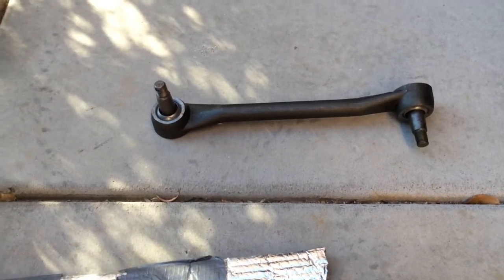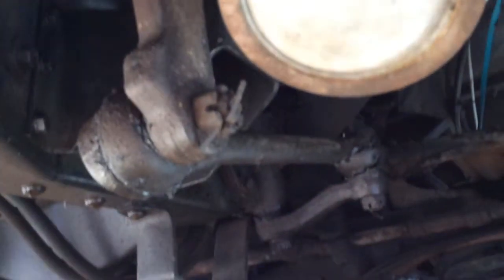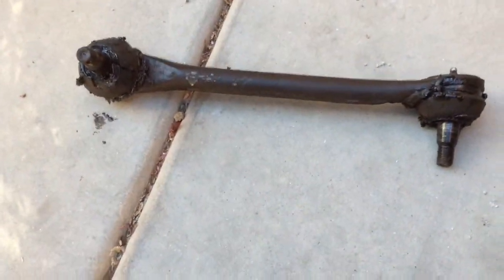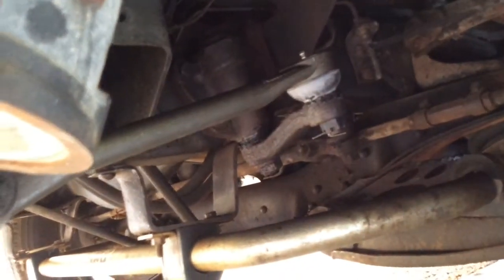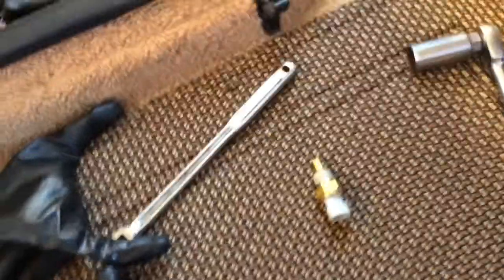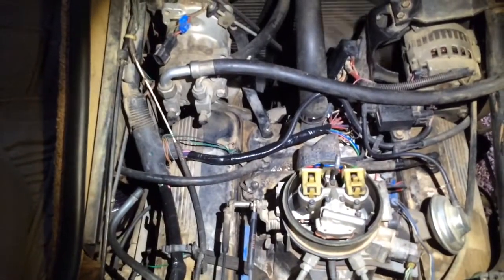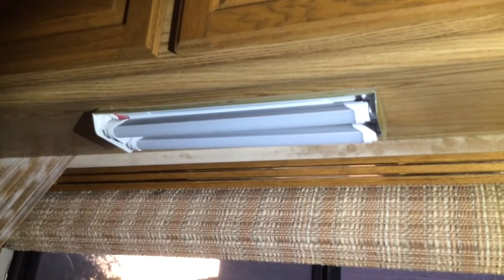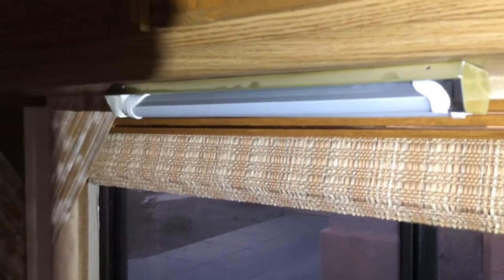1991 Fleetwood Southwind - Renovation Part 26